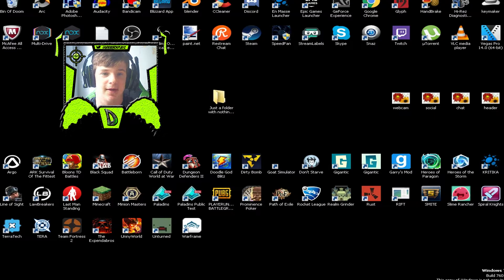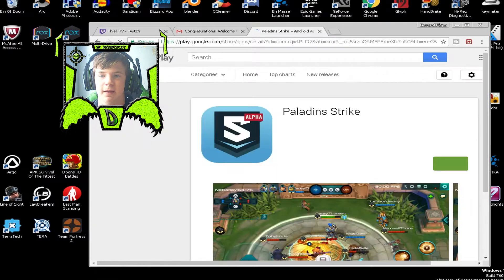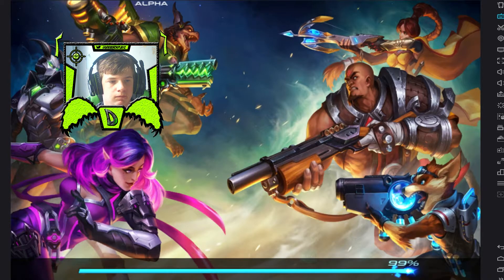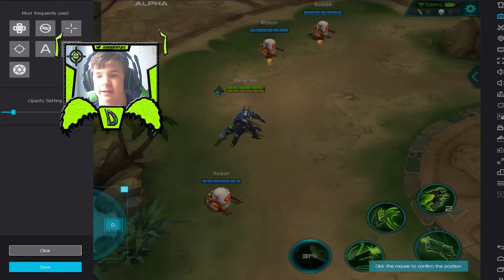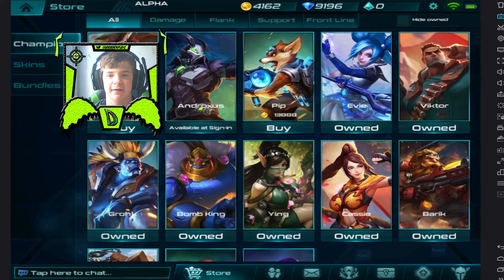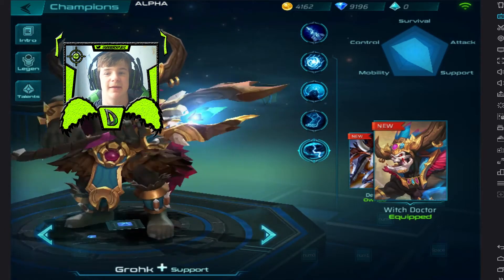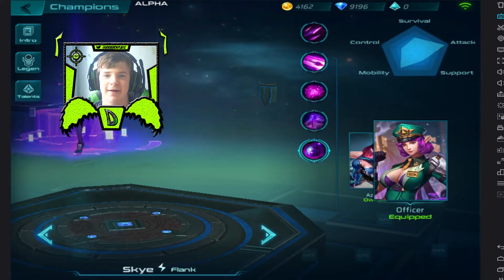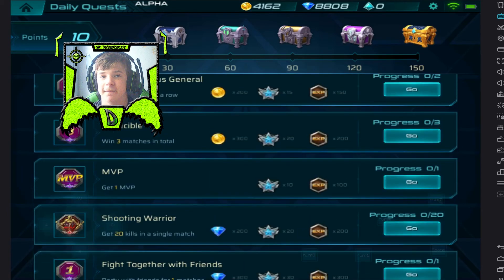How To Get Paladins Strike On PC | tutorial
►today i show you how to get hirez's new game, paladins strike, to get the game all you have to do is sign up once you get into the early alpha you can either download the game onto your mobile device or you can get it on you pc with this app and i will give you a quick tutorial on how to download and install this
What To Do Next?
►previous video title: Vanilla Survival | Ep 6 | 2v1 With 3 Hearts
►Minecraft IGN: Deverok115
►PS4: r2d1playz_yt
►Steam ID: Deverok115
►Hi-Rez Studios: DeverokIsGee